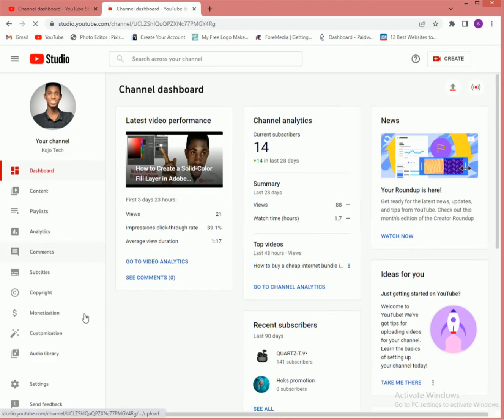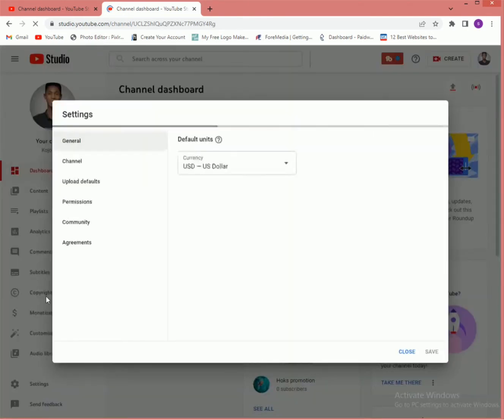How to hide your YouTube subscribers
It`s Kojo here and In this video I`ll show you how to hide your Subscribers on YouTube.